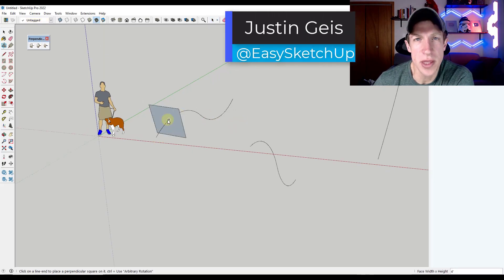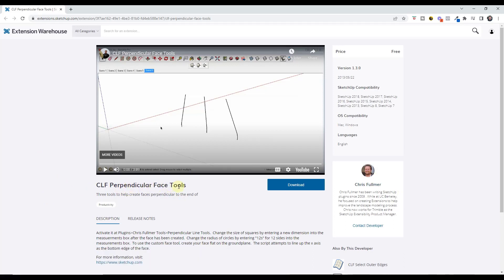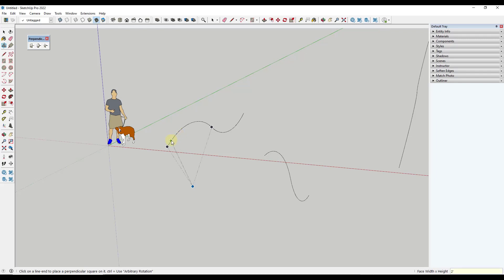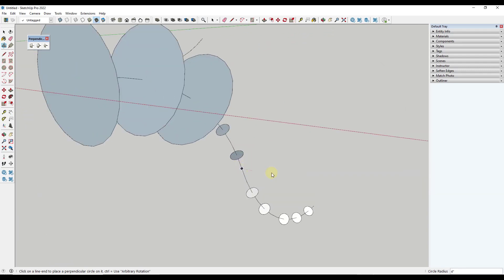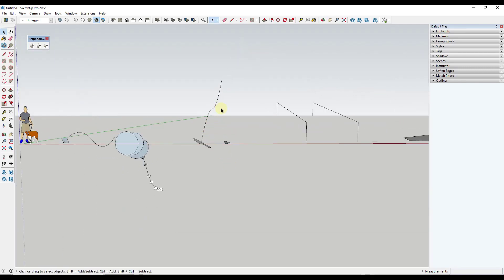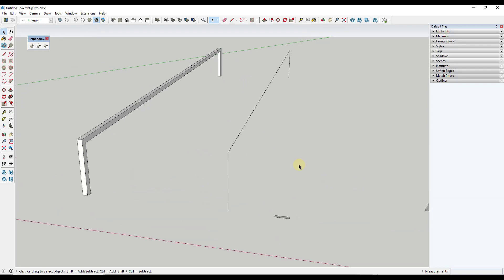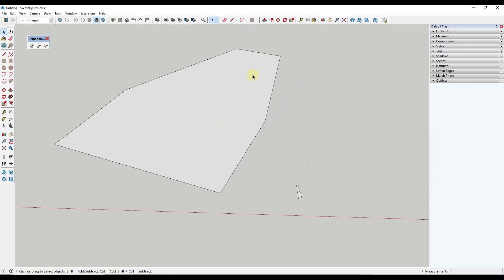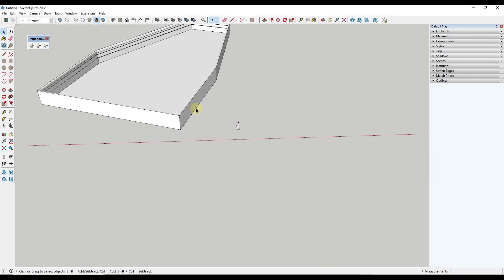Align FACES WITH PATHS in SketchUp with CLF Perpendicular Face Tools!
In this video, we check out a SketchUp extension designed to quickly move a face perpendicular to a path in SketchUp!

TIMESTAMPS
0:00 - Introduction
0:11 - Where to find CLF Perpendicular Face Tools
0:53 - Perpendicular Square function
1:15 - Changing the size of your squares
1:38 - Perpendicular Circle Function
2:15 - Creating a custom perpendicular shape
2:55 - Using CLF Perpendicular face with follow me
4:05 - Practical example - when would you use this tool?